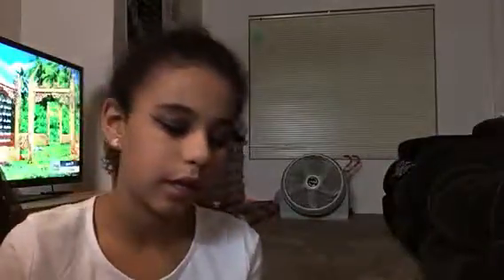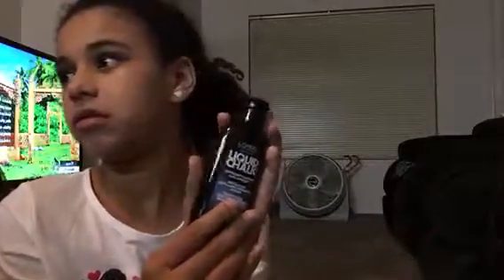Costume haul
Thank u for watching. Make sure to give this video a big THUMBS UP 👍🏽 if u like it.

Music.ly @Queen_Jordan2005